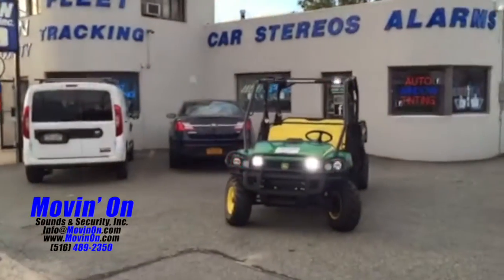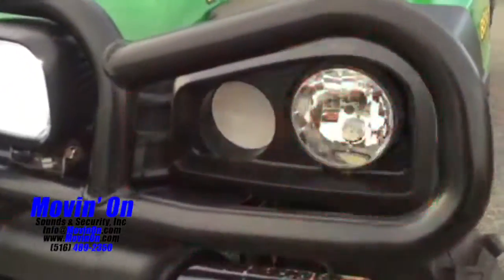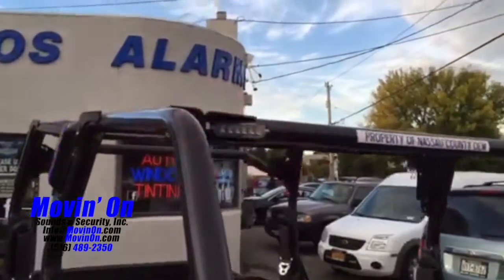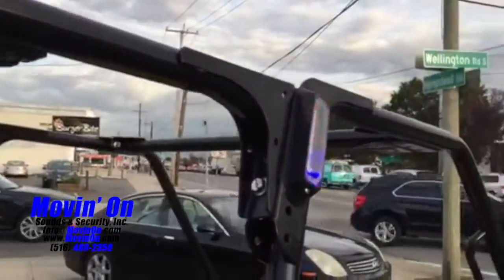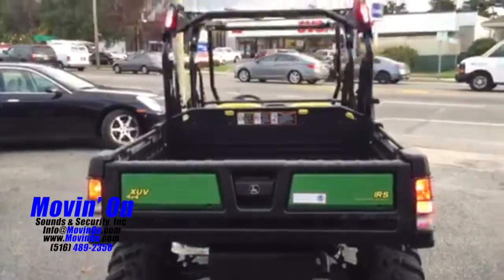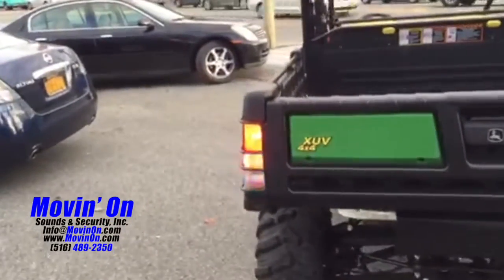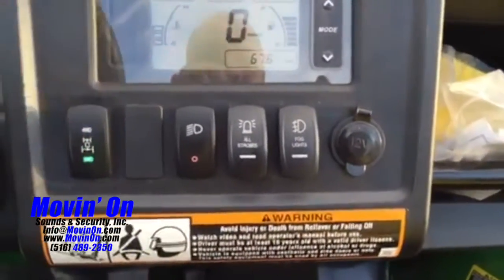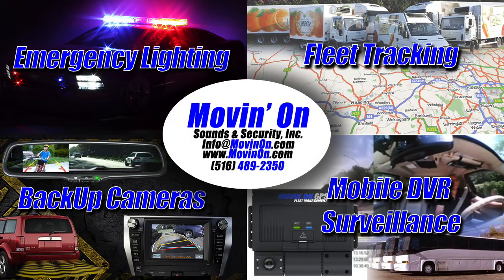John Deere Gator with Emergency Lighting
This is NOT your Fathers Gator! Check out this John Deere Gator. we added emergency lighting to assist this gator when its called in to action. You surely cant be missed if your off road with this little baby. If you need any mobile electronic devices on any of your vehicles be sure to let MovinOn put 30 plus years of experience to work for you or your department!